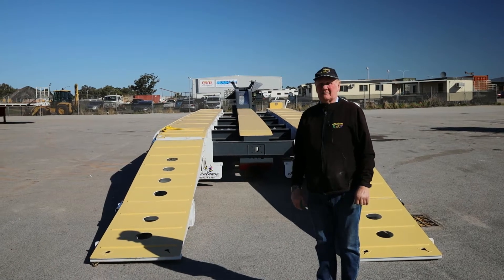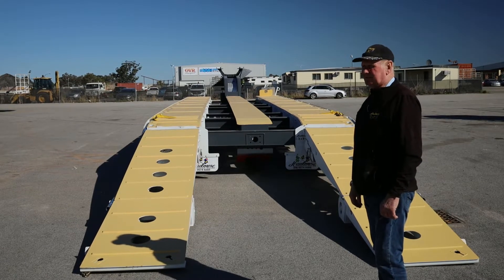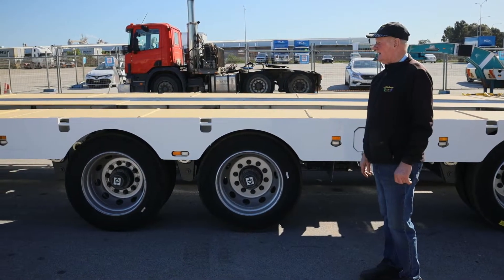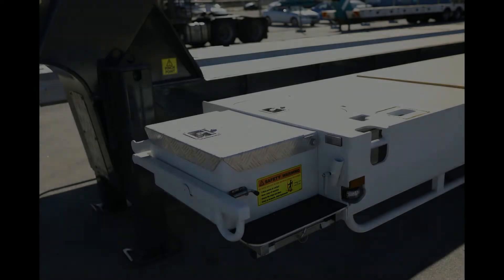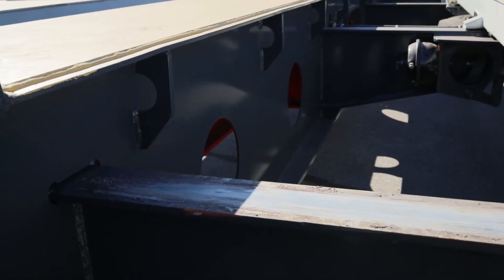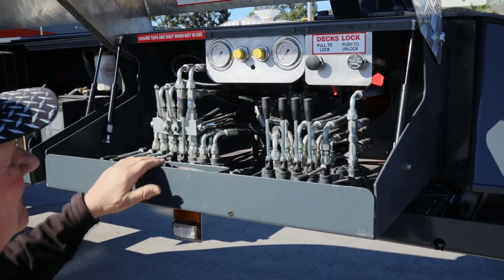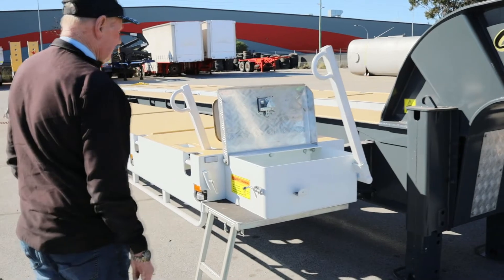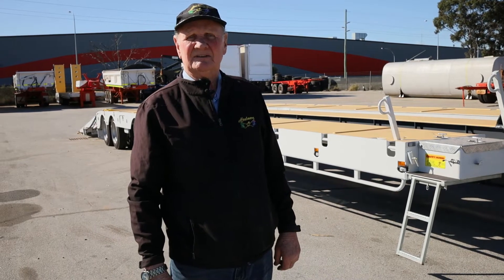QUAD AXLE FULL SUSPENSION WIDENER – LOW LOADER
DESIGN RATINGS 43 kgs DECK LENGTH: 12125mm

WIDTH: CLOSED – 2500mm – OPEN – 3500mm

TARE WEIGHT approx – 15,500 kgs

PAYLOAD: approx. 34000kgs, subject to correct weight distribution

When used with:

Two Rows of Four Low Loader Dolly 50,000kgs

Three Rows of Four Low Loader Dolly 59,000kgs

Two Rows of Eight Low Loader Dolly 65,000kgs

FEATURES:

Bi-Fold Ramps

Stress Relieved Skid Plate

Two King Pin Positions, Removable King Pin

Four Tyre Carriers, Two on Gooseneck-Two Under Frame

Seven Tool Boxes

Lombardini Diesel Power Pack

Revolving Lamp

Oversize Signs

Pressure/Load Sensing Gauges

Hydraulic Raise Axle to Front and Rear Axles

Access Steps Both Sides at the Front of the Deck